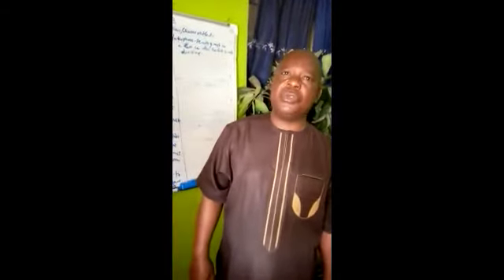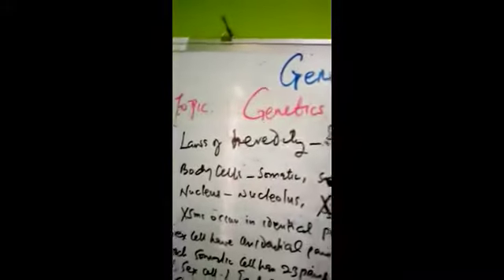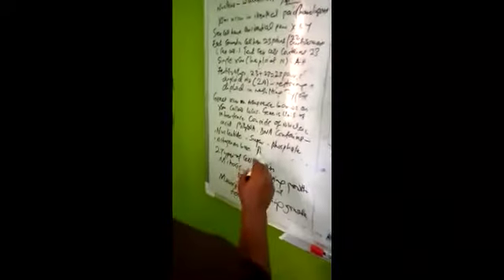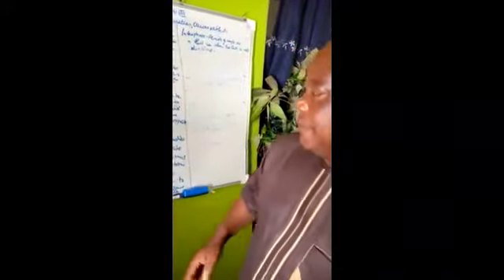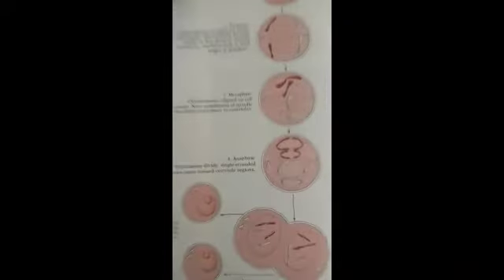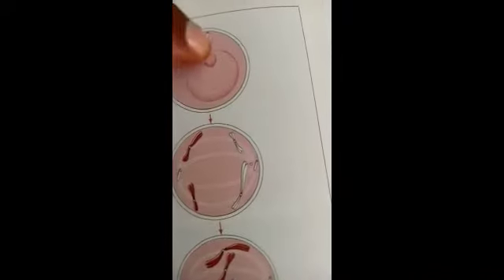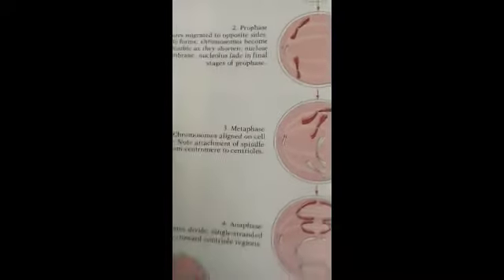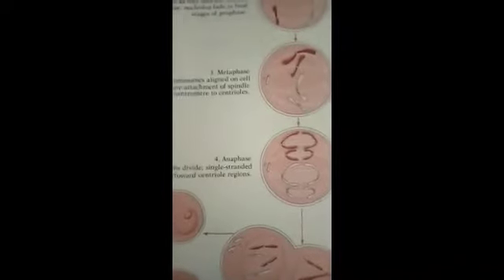GNS 132/230 PART 8 (General Biology)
Genetics.
Hereditary and Variation.
Chromosomes and Genes.
Cell Divisions.
Phases of Mitosis.
Prephase, Metaphase, Anaphase and Telephase.